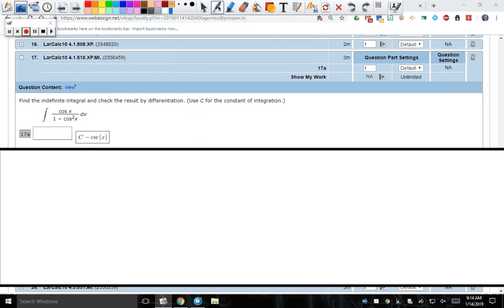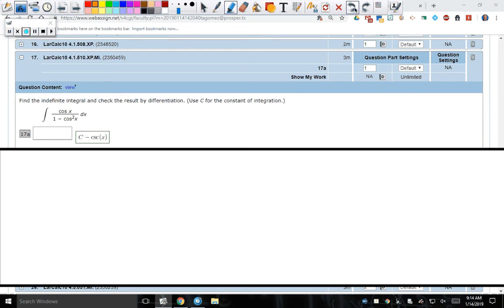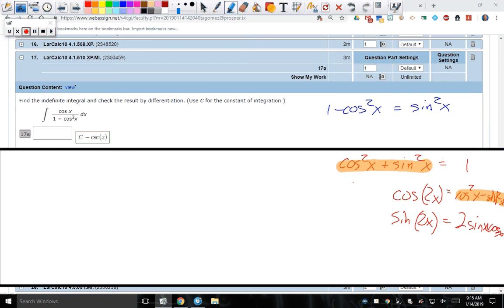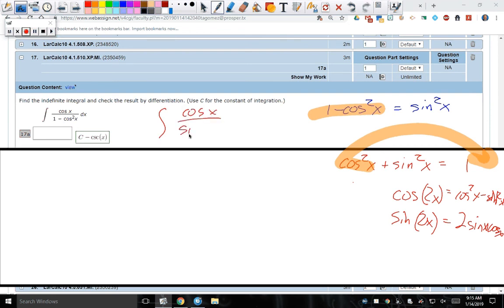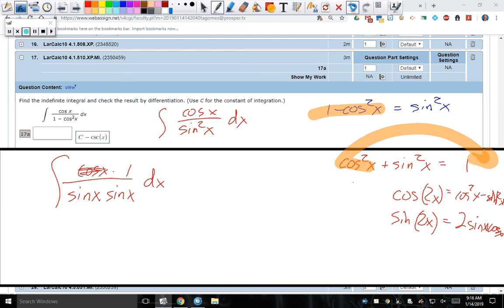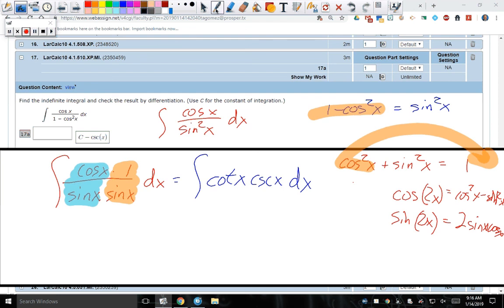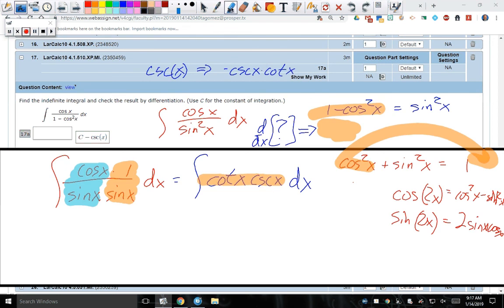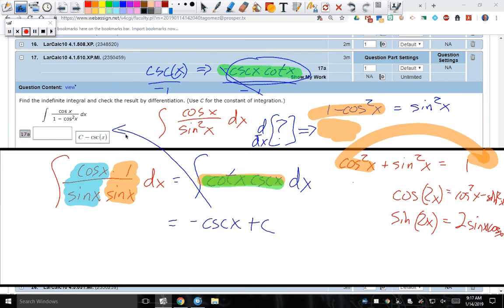AP Calc AB | Unit 8 - Antiderivatives, Riemann Sums, Integrals, FTOC, MVT (Day 2, HWK Q17)